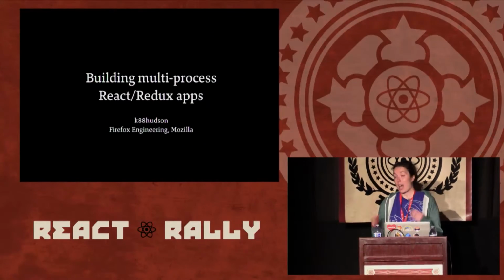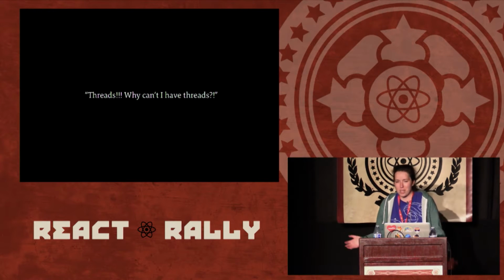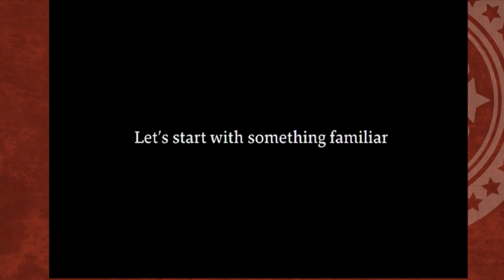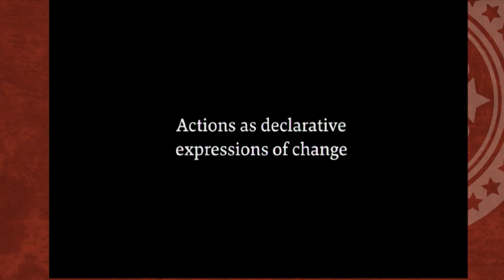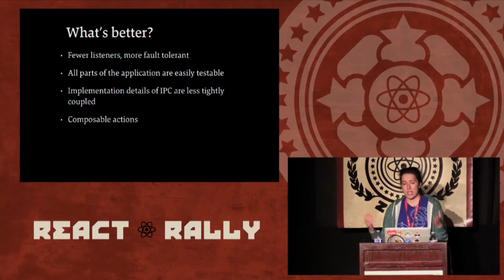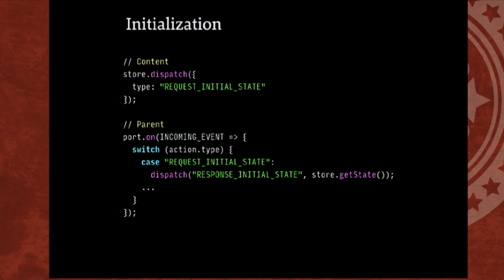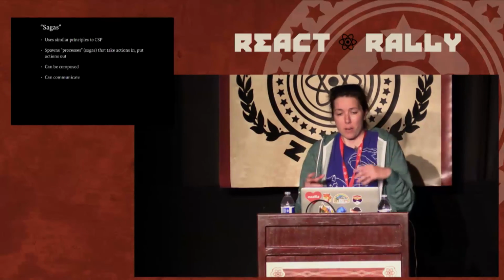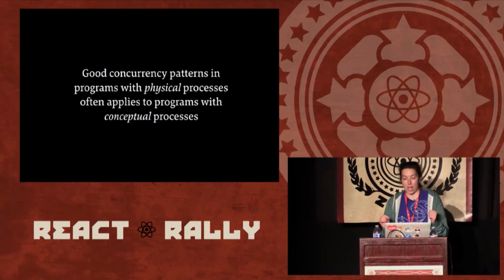Kate Hudson - Writing better multi-process hybrid apps with React and Redux